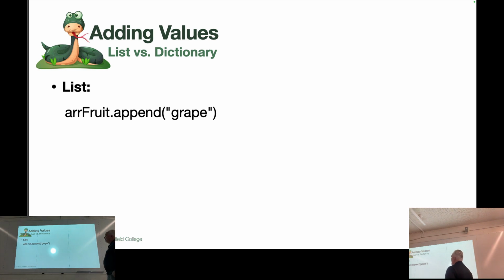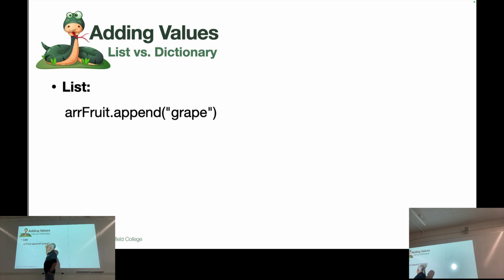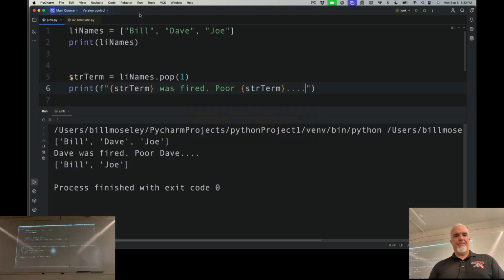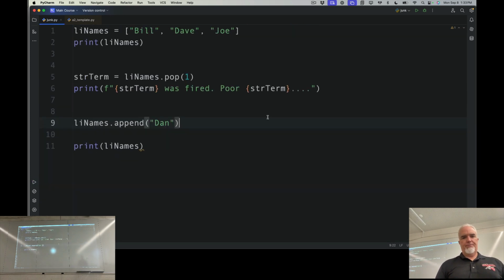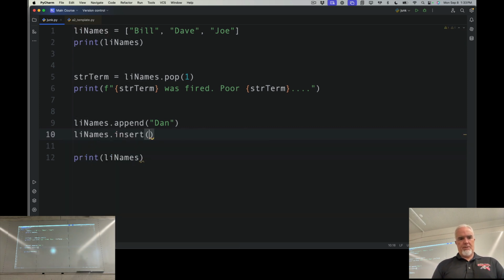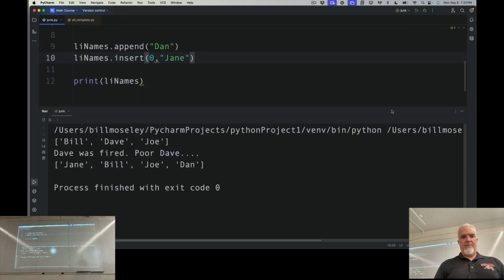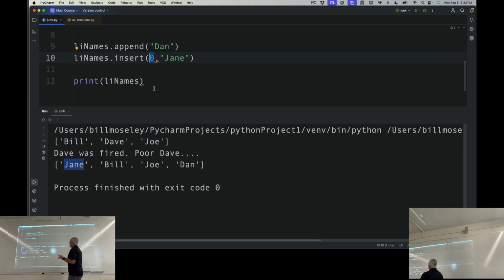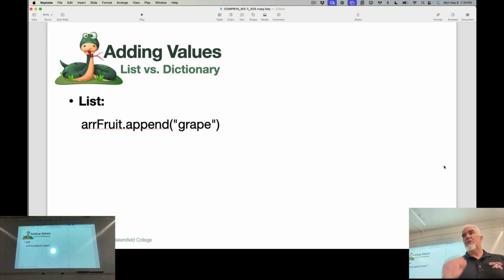Python (Fall 2025) Module 3-6: Adding Values to Lists